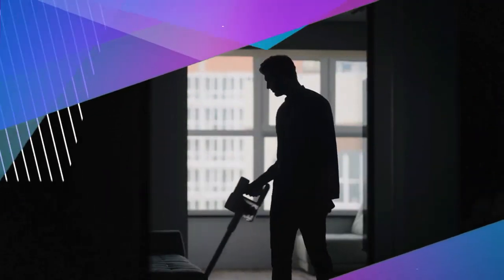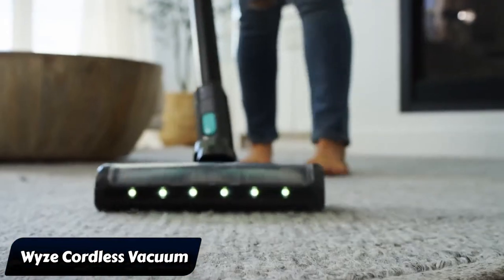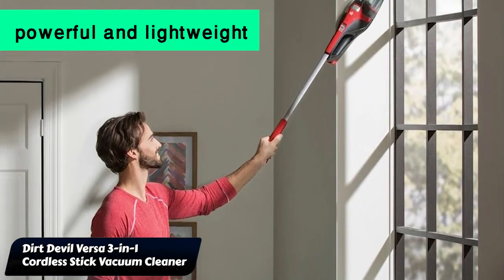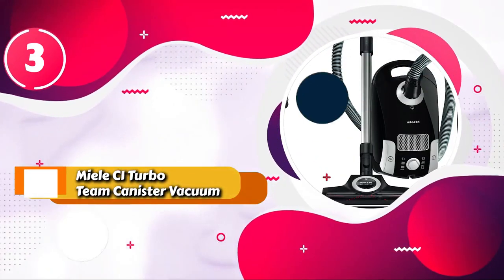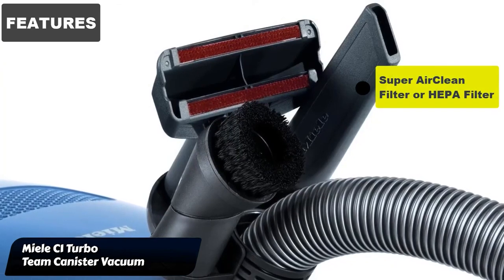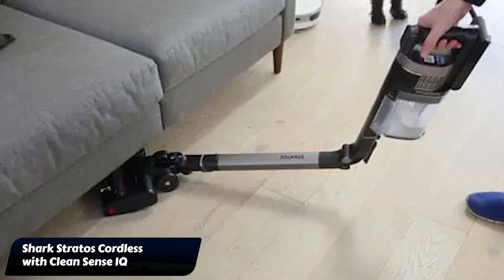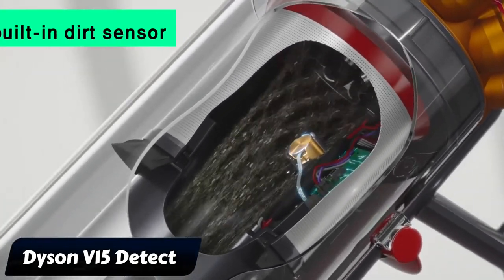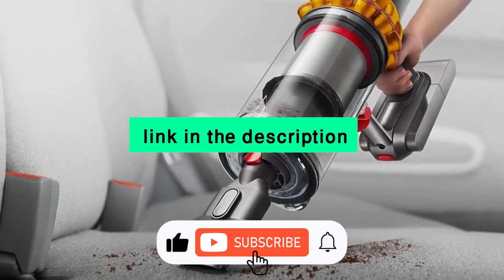Top 5 Vacuum Cleaners of 2024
🔥 Links to the best Vacuum cleaners in 2024 are listed below :🔥
👉5 - Wyze cordless Vacuum
👉4 - Dirt Devil Versa 3-in-1 Cordless Stick Vacuum Cleaner
👉3 - Miele C1 Turbo Team Canister Vacuum
👉2 - Shark Stratos Cordless with Clean Sense IQ IZ862H
👉1 -Dyson V15 Detect

Chapters:
0:00 - intro
0:35 - Wyze Cordless (5th place)
1:18 - Dirt Devil Versa 3-in-1 Cordless (4th place)
2:15 - Miele C1 Turbo Team Canister (3rd place)
3:12 - Shark Stratos Cordless with Clean Sense IQ (2nd place)
4:09 - Dyson V15 Detect (first place)

🔴 ABOUT THIS VIDEO:
Ready to upgrade your cleaning game? 🌟 Check out the best vacuum cleaners of 2024! We analyze key features to help you find the perfect cleaning companion– making cleaning a breeze. Let's make your home sparkle together! ✨🏠 Watch till the end and you’ll know what the perfect vacuum cleaner is for you by the end of this video.✨

It’s crucial to clarify that no company paid for placement in this list and we did NOT receive sponsorship money for this video.